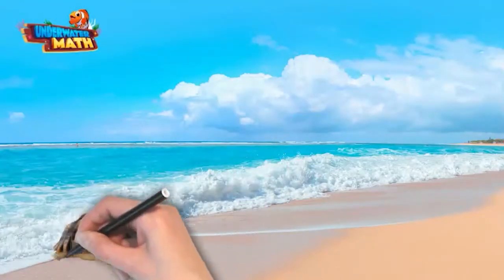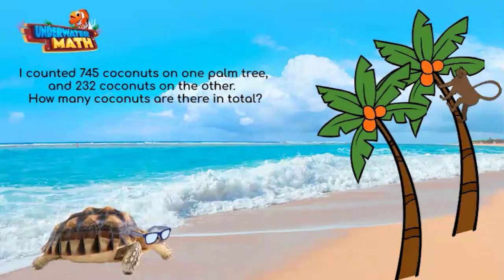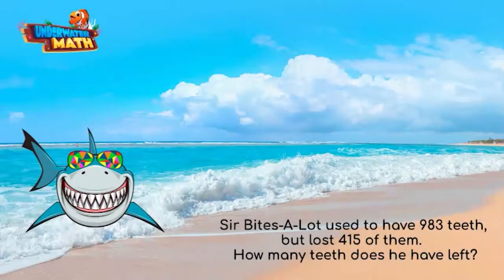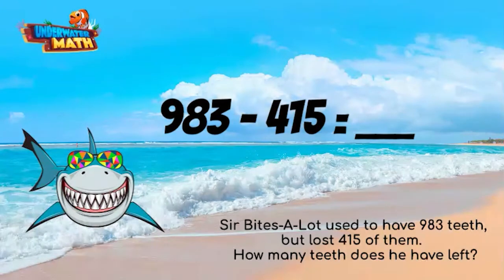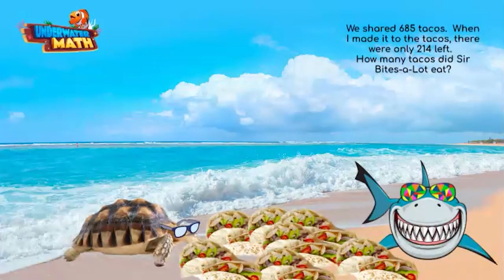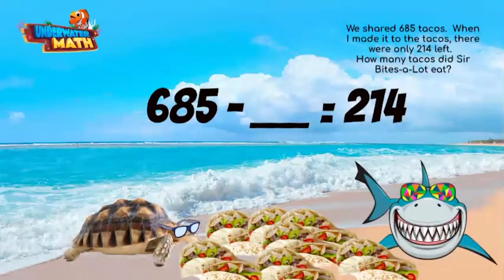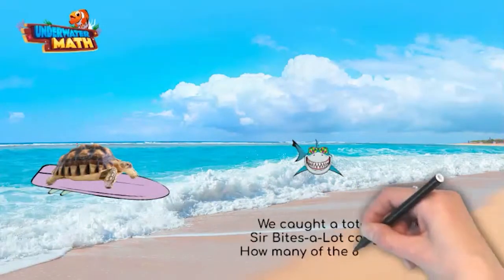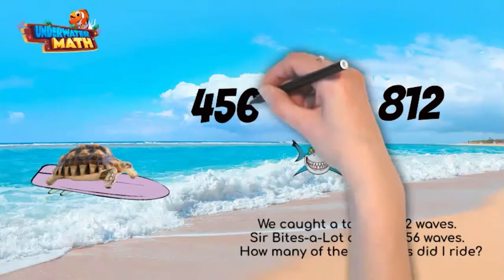One-Step Addition and Subtraction using Equations - 3rd Grade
Underwater Math provides engaging learning solutions for students. We explore 1-step addition and subtraction using equations. Great for 3rd grade math students. TEKS 3.5.A